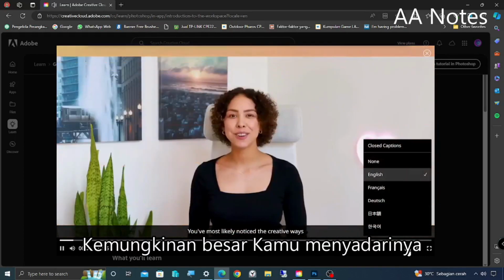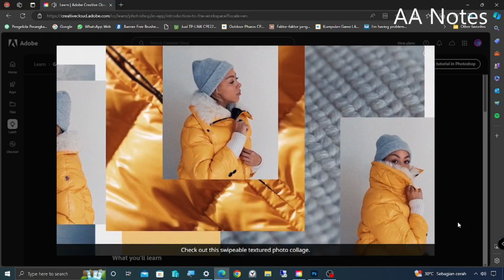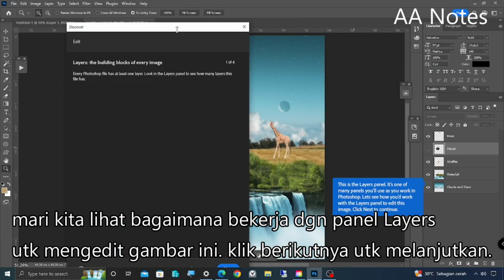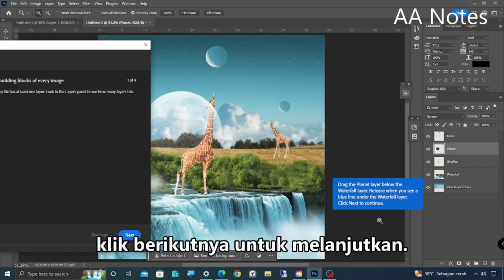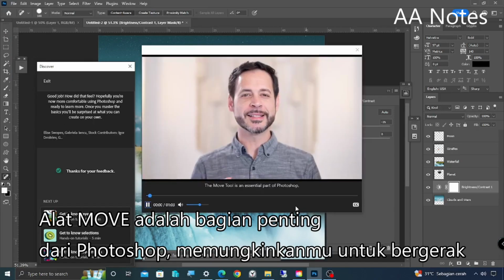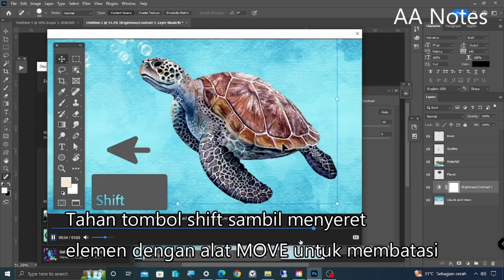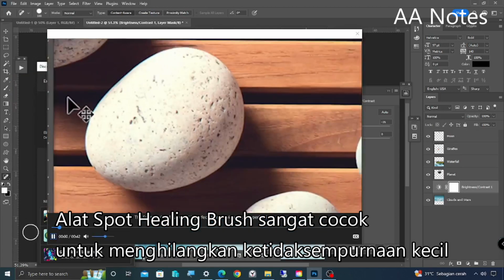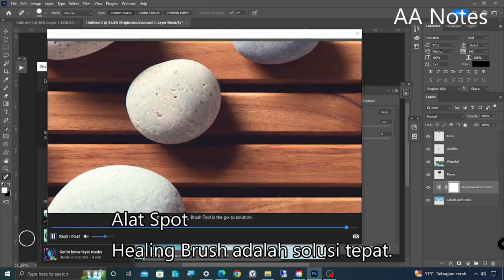Cara pakai Move tool and Spot Healing Brush tool Tutorial Adobe Photoshop 001 (CC)